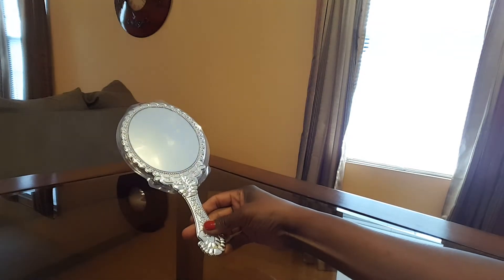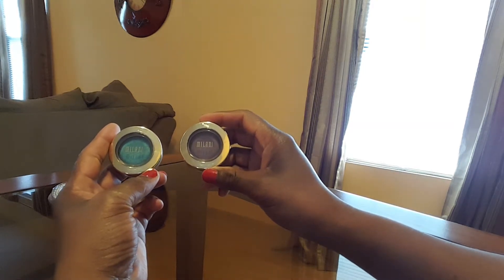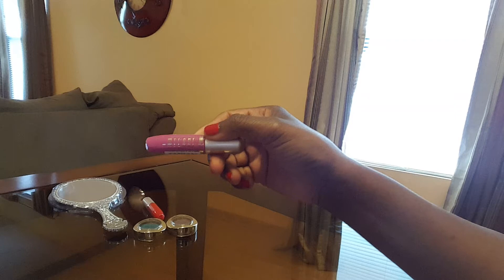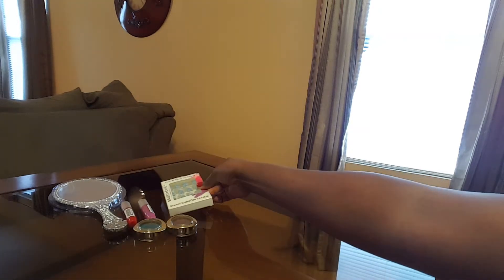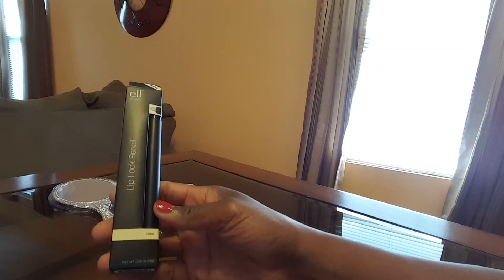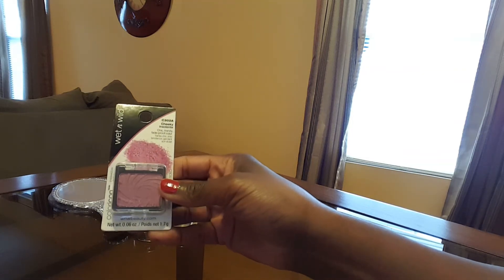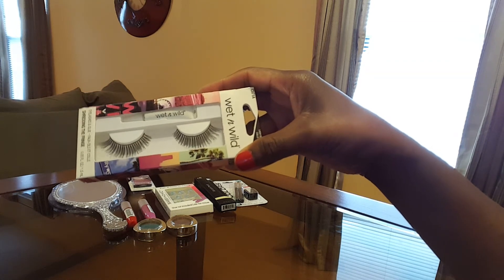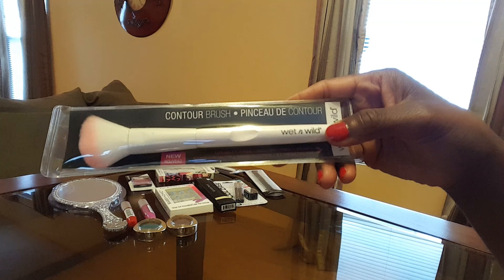Dollar Tree Beauty haul! May '16